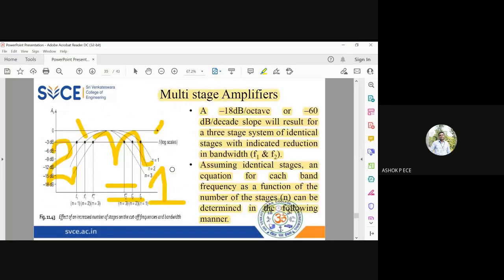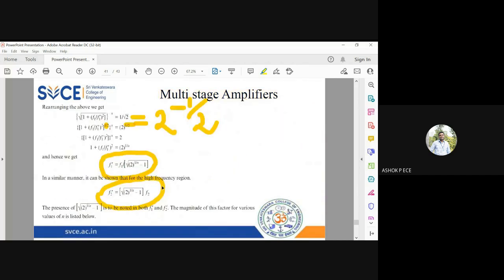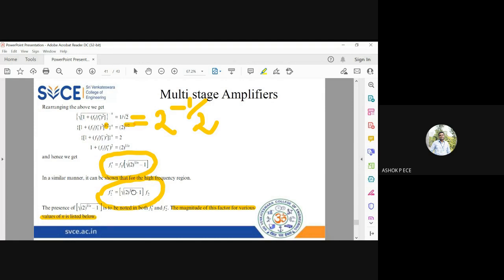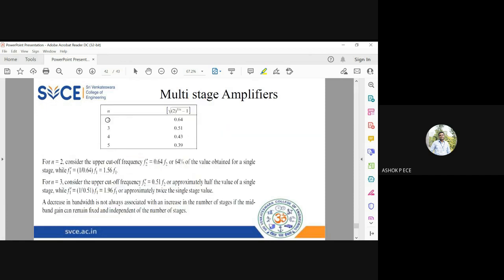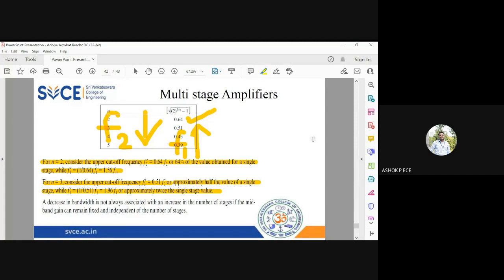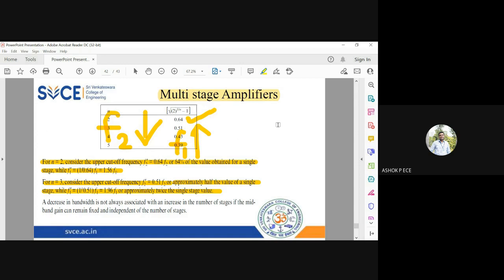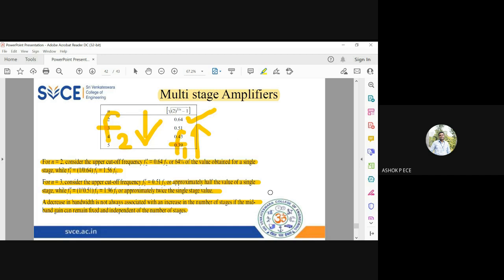ElexCkts | Lecture-174 | Multistage Amplifiers Part-4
This video clearly explains multistage amplifiers.